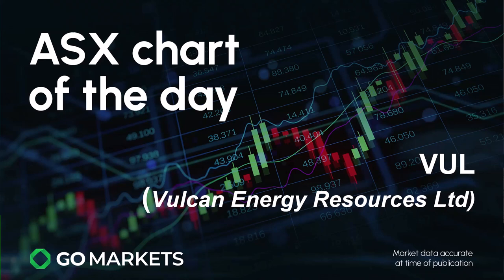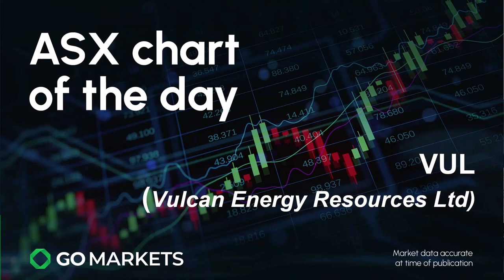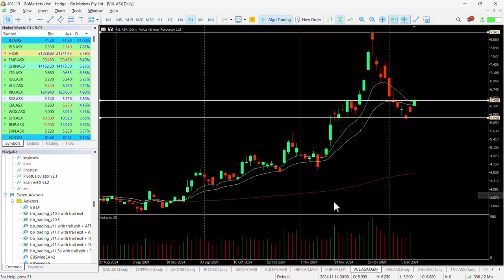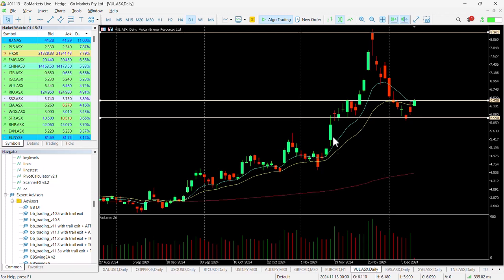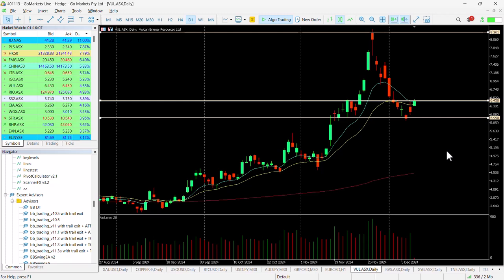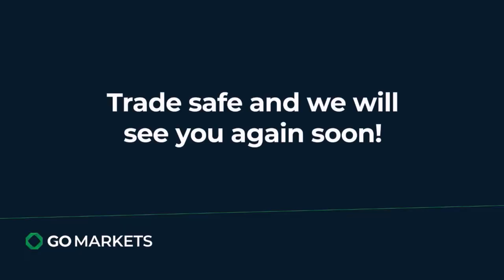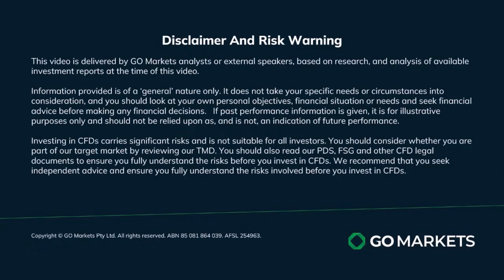ASX Chart of the day - VUL - Lithium stock bounces off long term support and V shaped bounce forming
Vulcan Energy Resources Limited (VUL) is an Australian based company, purpose is to empower a carbon neutral future, through the efficient co-production of Lithium, Heat and Renewable energy from Geothermal brine. Vulcan is focused on delivering the first integrated zero carbon lithium and renewable energy project.